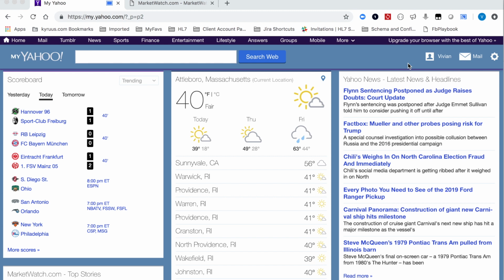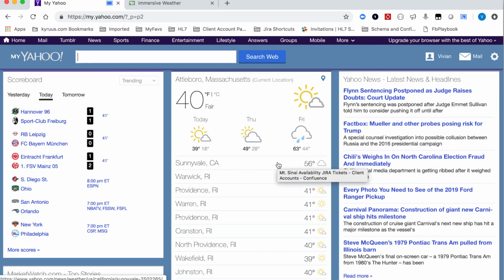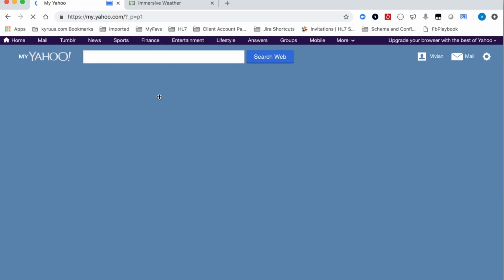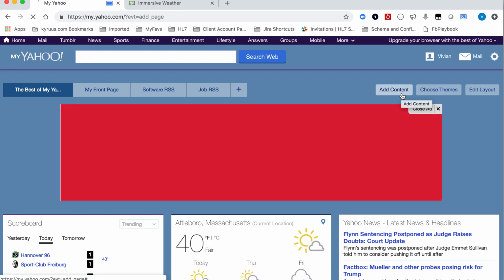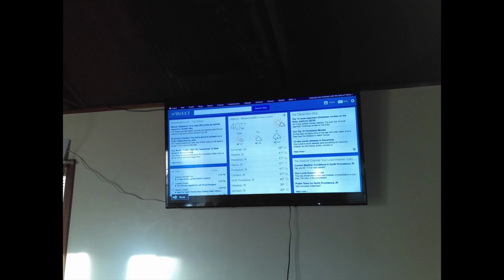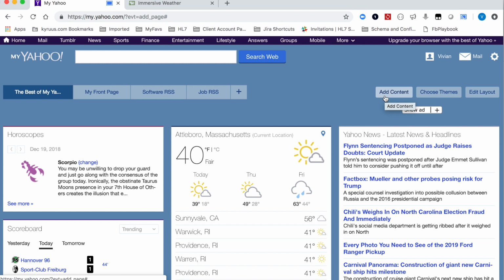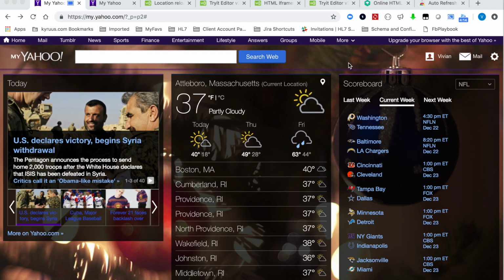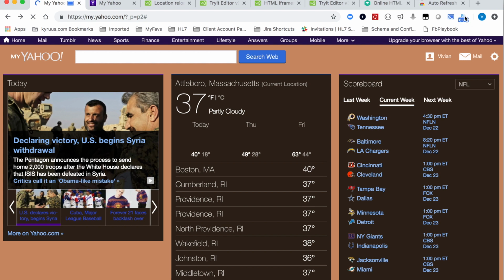How to Cast Weather + News to Your TV - Chromecast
Couldn't find an app or website that did this: showed real-time news with real-time weather. But can use MyYahoo!

1) Open Chrome web browser.
2) Configure MyYahoo with the news and weather you want to display on the tv.
3) Install Auto-Refresh chrome plugin.
4) Cast to TV.

MyYahoo has more than weather and news..